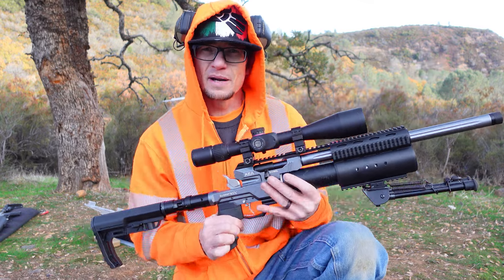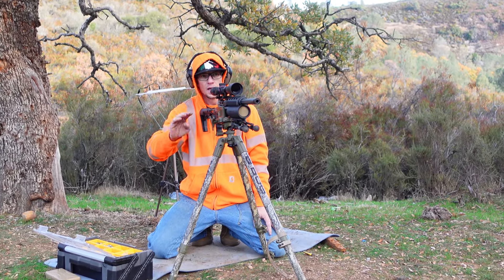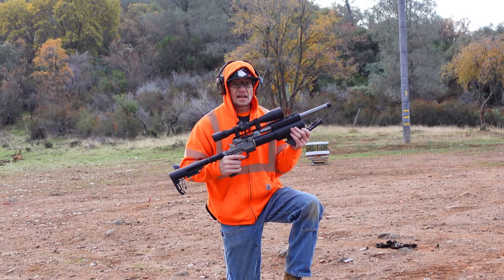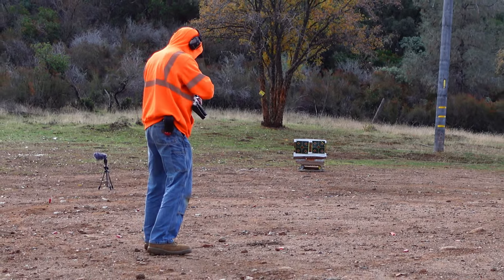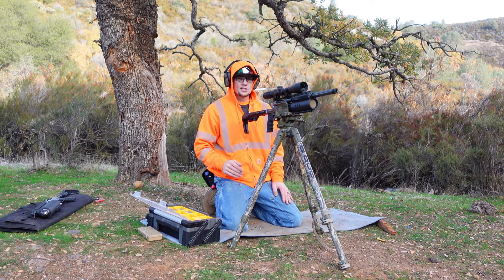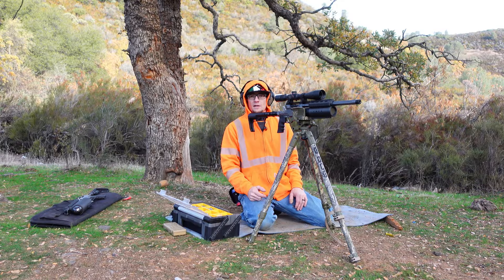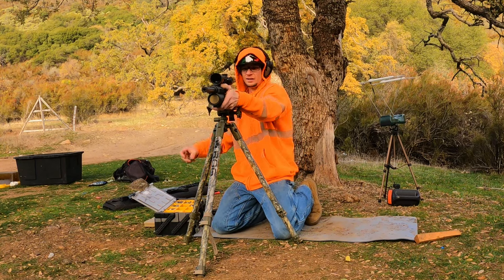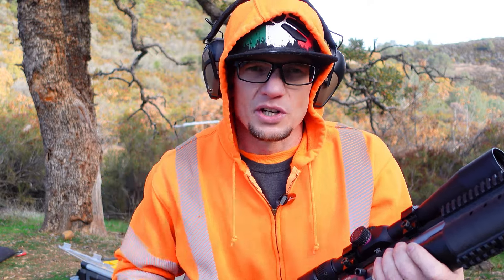AEA Element Max 50 Cal Goes FULL SHOTGUN MODE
Weve seen this connect at long range with ease, time to bring it in close for some SCATTERGUN ACTION. Can this Element Max from Blue Grass Big Bore come thru as a capable PCP AIR SHOTGUN?